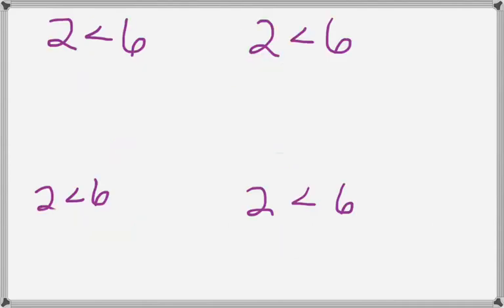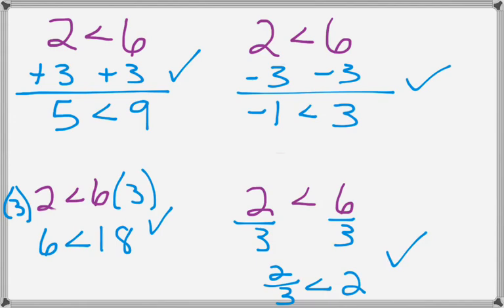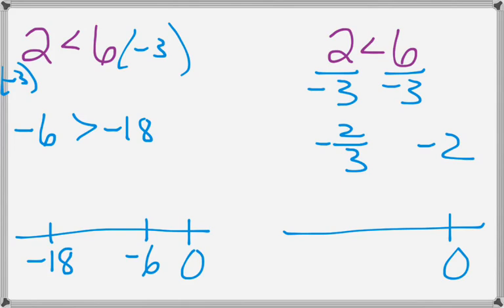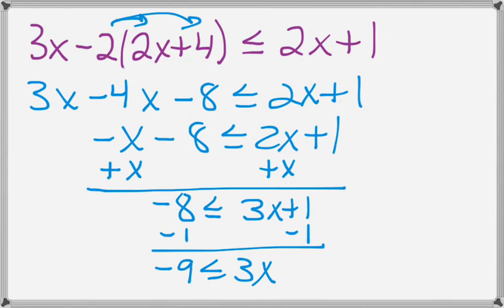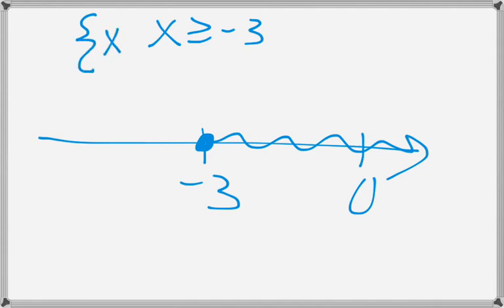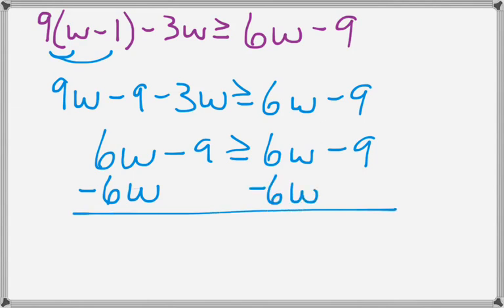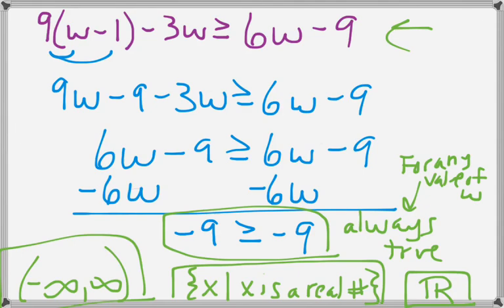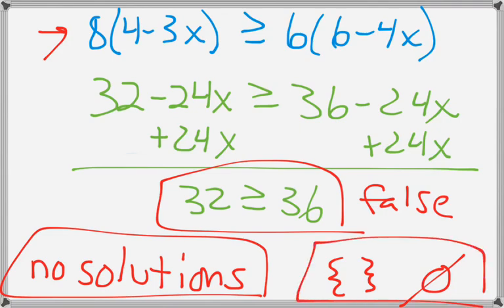Simple Linear Inequalities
How to solve simple linear inequalities